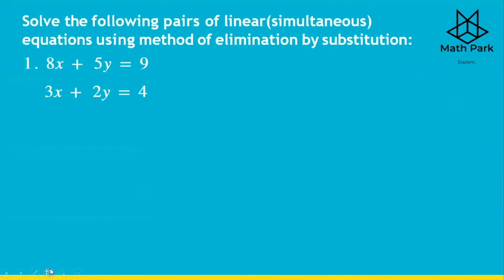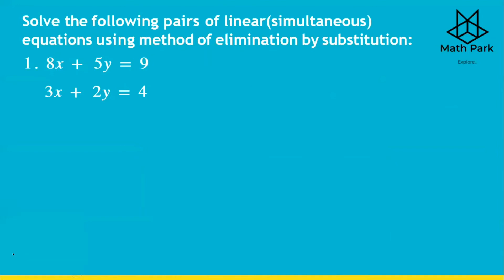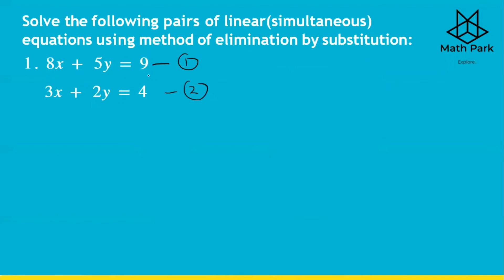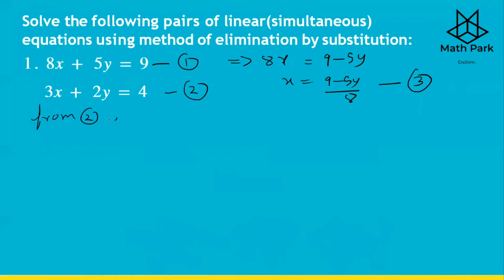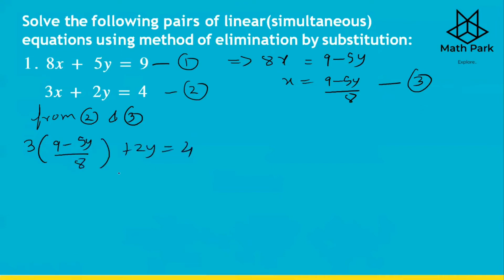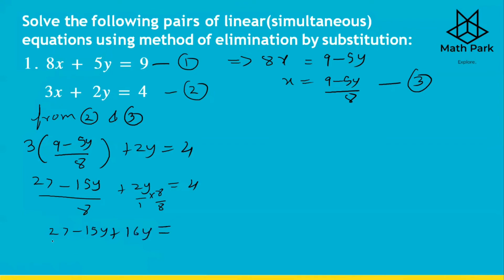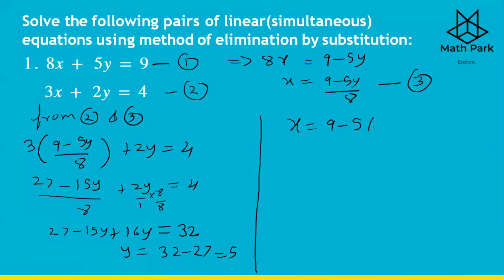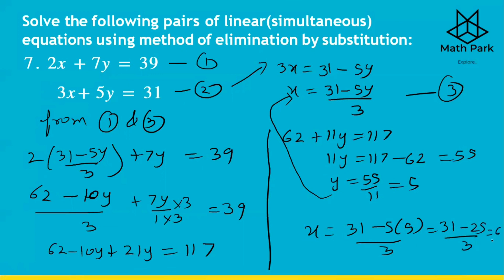Simultaneous Equations by Substitution | Ex 6(A) Part 1| Class 9 ICSE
This video has Q 1 to 7 from Ex 6 A. Simultaneous Equations by Substitution.